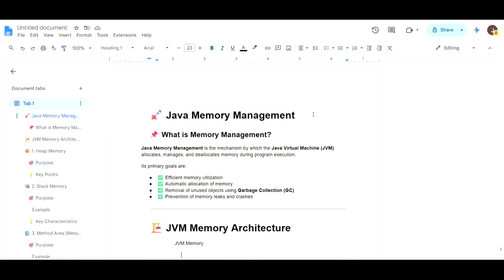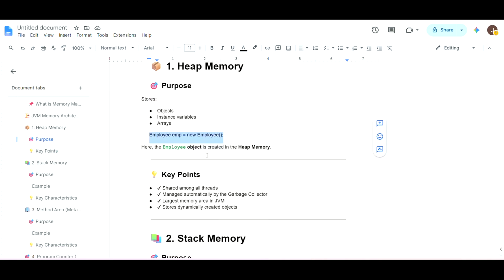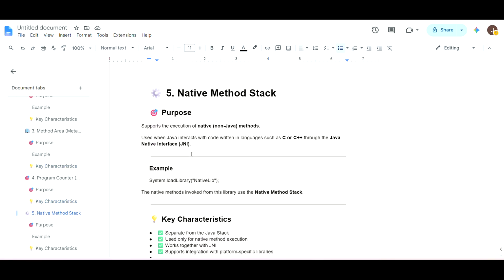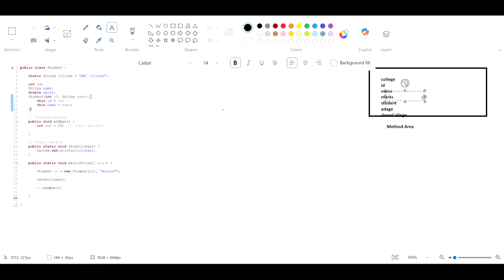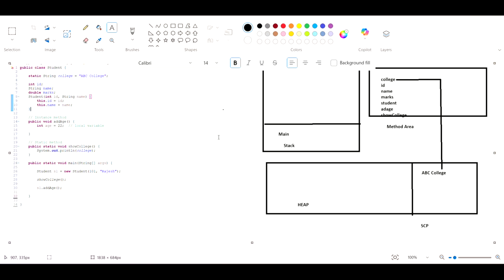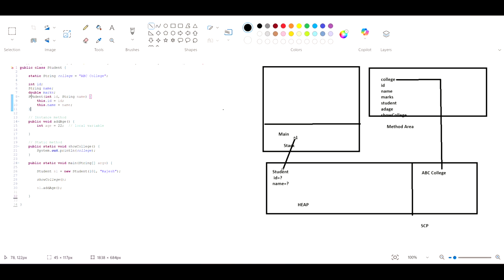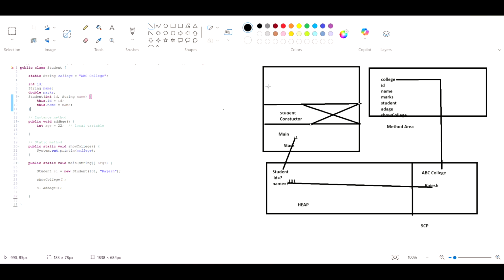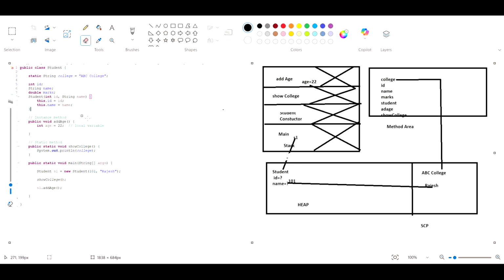Java Memory Management Explained with Live Example | Heap vs Stack vs Method Area | JVM Internals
In this video, you'll learn **Java Memory Management** step by step with a practical code example. We will understand how the JVM allocates memory, how objects are created, where variables are stored, and how Garbage Collection works.

📌 Topics Covered:
✔️ JVM Memory Model
✔️ Heap Memory
✔️ Stack Memory
✔️ Method Area (Metaspace)
✔️ String Constant Pool (SCP)
✔️ Static Variables
✔️ Instance Variables
✔️ Local Variables
✔️ Constructor Execution
✔️ Method Call Stack
✔️ Object Creation Process
✔️ Garbage Collection (GC)

Using a simple Student class example, we will trace the complete execution flow and understand where every variable and object is stored inside JVM memory.

This video is perfect for:

* Java Beginners
* College Students
* Interview Preparation
* Java Developers
* Spring Boot Learners